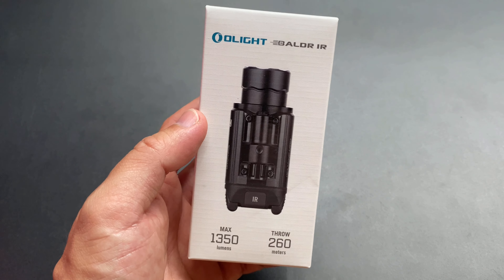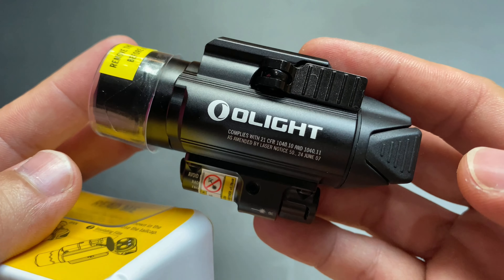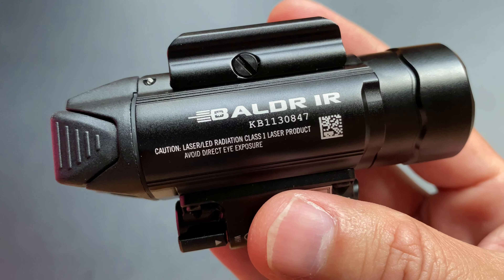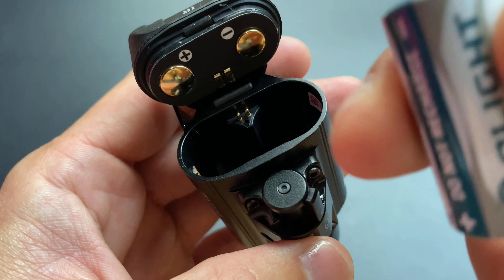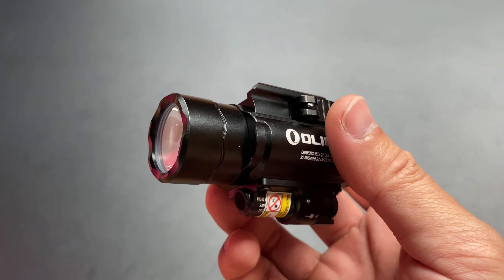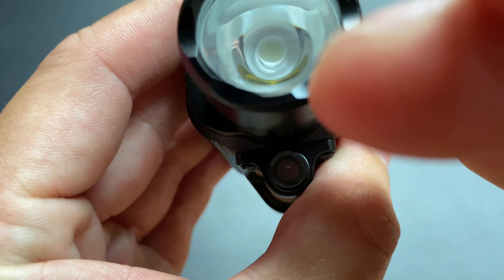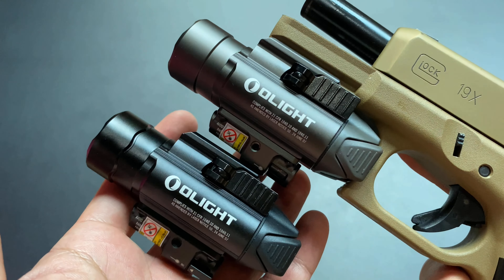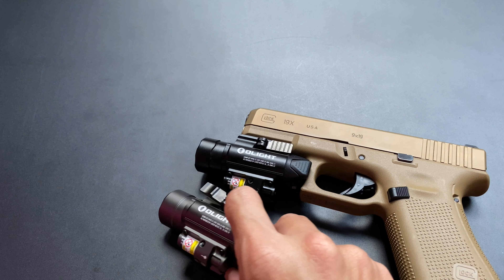Olight Baldr IR ไฟฉายติดปืนสั้น แสงเล็งอินฟราเรด